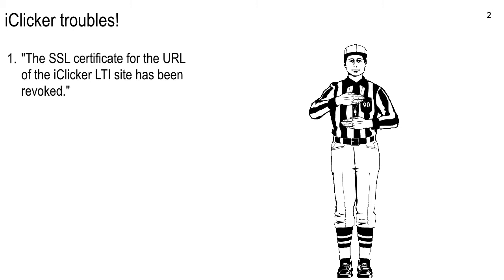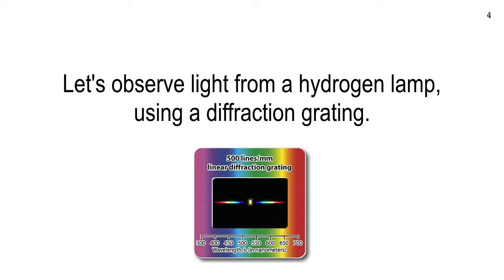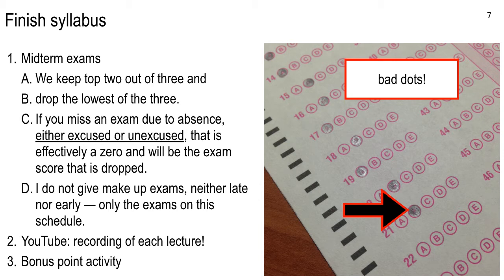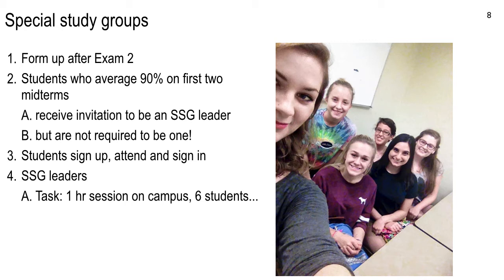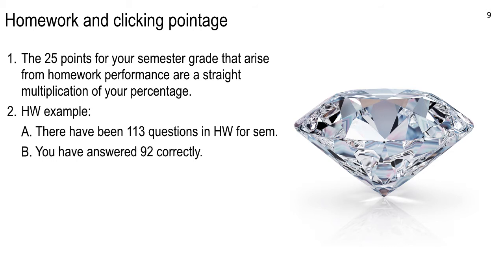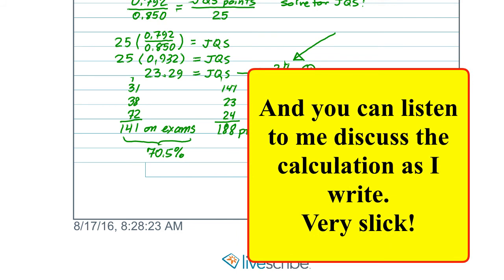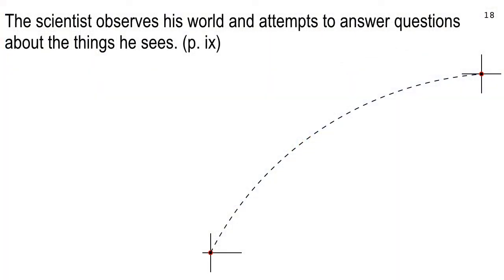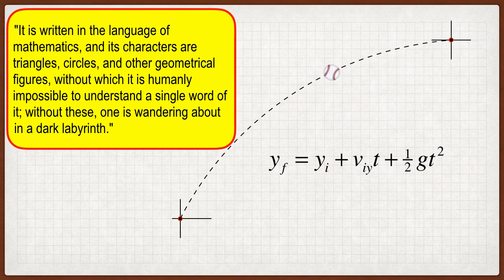Lecture 2, morning section, Aug. 25, 2016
Professor Galileo establishes the criterion for scientific observation, questioning and communication.